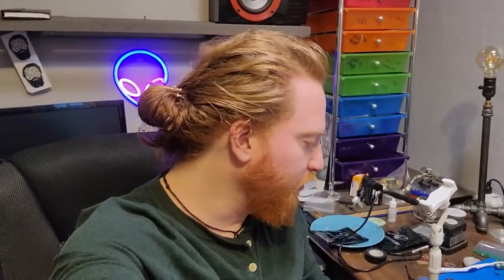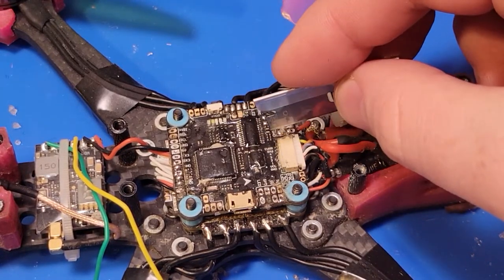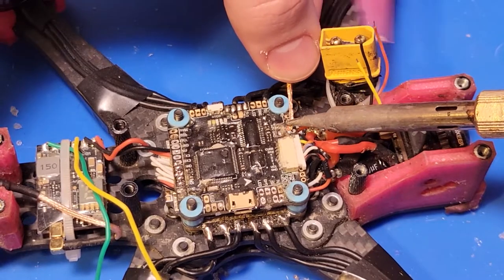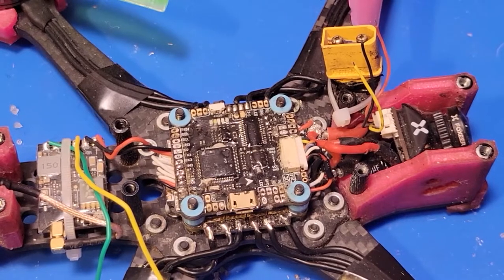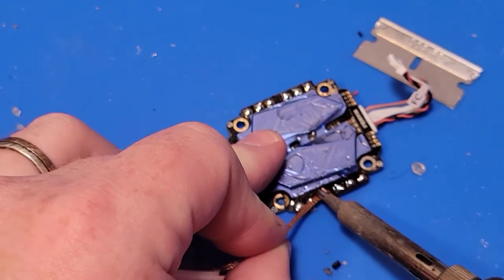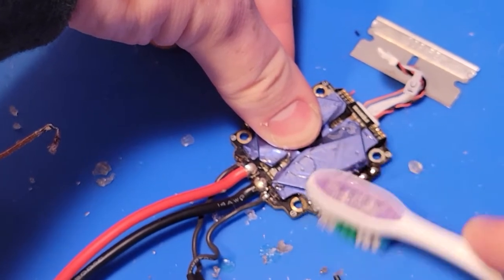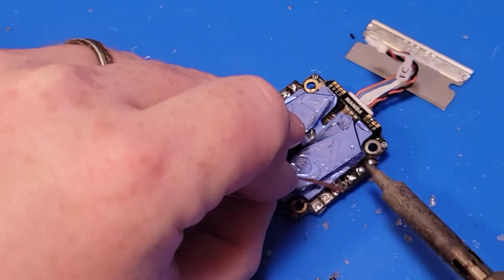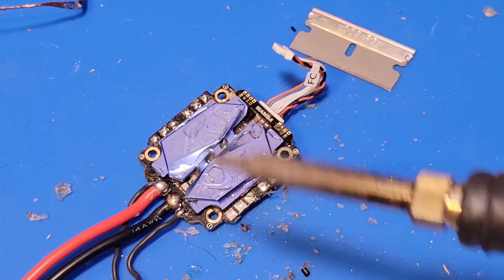FPV Worry Free | Removal for Resoldering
Quick tutorial on how to remove FPV Worry Free silicone drone waterproofing for resoldering.

How to clean it off you know.

What I fly

Remote: Taranis QX7
Tx Module: Crossfire
Frame: YRZ Spartan proto frame
FC: Diatone Mamba F4 mk 2
ESC: Diatone Mamba 40a 16 bit
VTX: CaddxVista
Motors: Emax Eco 2 1700kv
Batteries: CHL Black Series 1100mah 100c 6s
Props: Ethix Watermelon
Camera: Caddx Polar
Goggles: DJI digital v1 with analog module
Module: Foxeer Wildfire
Antennae: TrueRC Matchstick
Action Cam: Gopro Hero 5 Session
Waterproofing: FPV Worry Free